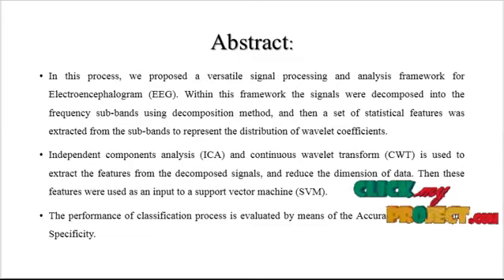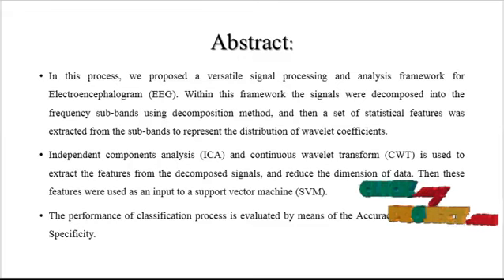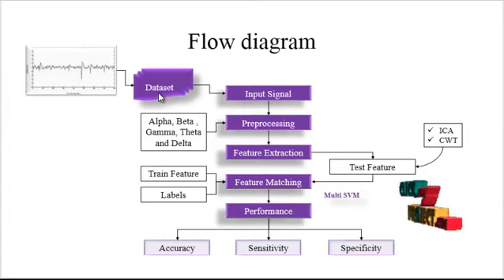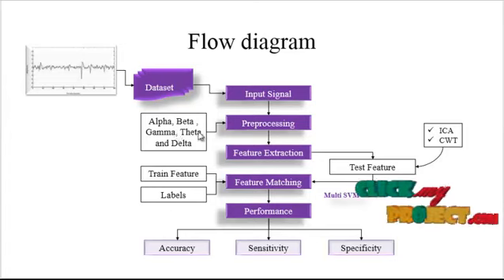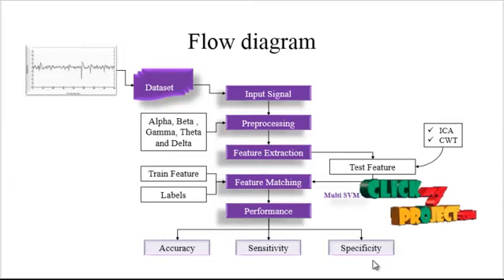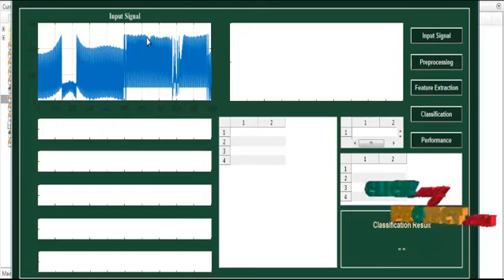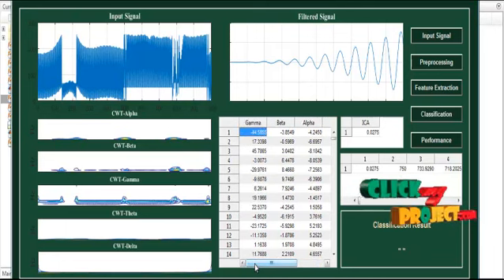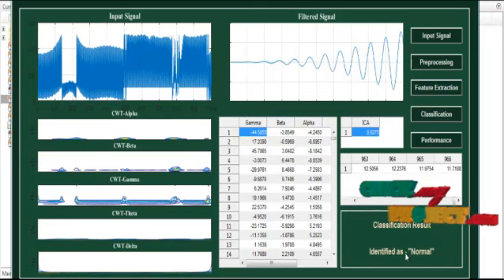Matlab Signal Processing Project - Eye Blink Artifact Removal From Fewer Channel EEG- ClickMyProject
In this process, we proposed a versatile signal processing and analysis framework for Electroencephalogram (EEG). Within this framework the signals were decomposed into the frequency sub-bands using decomposition method, and then a set of statistical features was extracted from the sub-bands to represent the distribution of wavelet coefficients.
Independent components analysis (ICA) and continuous wavelet transform (CWT) is used to extract the features from the decomposed signals, and reduce the dimension of data. Then these features were used as an input to a support vector machine (SVM). The performance of classification process is evaluated by means of the Accuracy, Sensitivity and Specificity.

Including Packages
* Base Paper
* Complete Source Code
* Complete Documentation
* Complete Presentation Slides
* Flow Diagram
* Database File
* Screenshots
* Execution Procedure
* Readme File
* Addons
* Video Tutorials
* Supporting Softwares

Specialization
* 24/7 Support
* Ticketing System
* Voice Conference
* Video On Demand *
* Remote Connectivity *
* Code Customization **
* Document Customization **